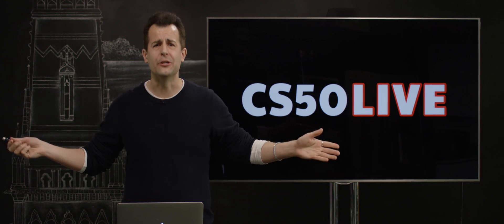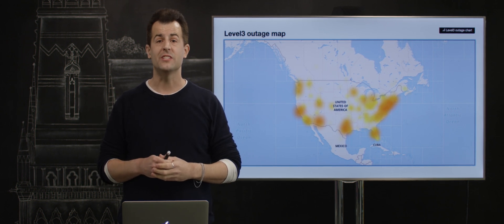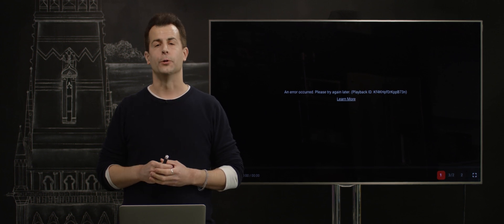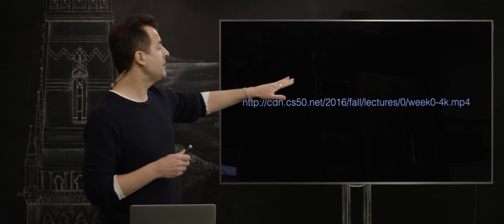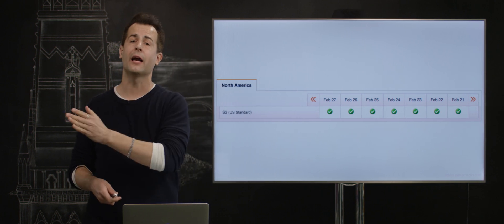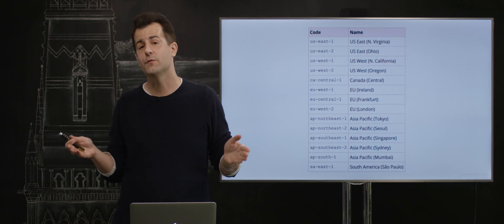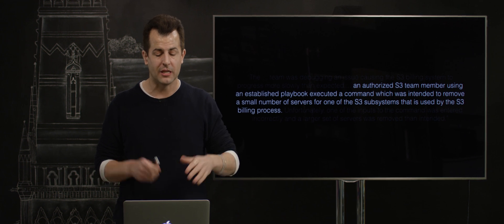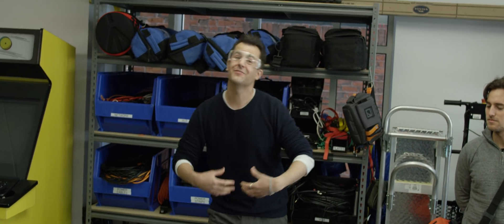User Error on a Massive Scale - Amazon AWS - CS50 Live - S3E0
CS50 explains Amazon S3's recent downtime, the result of user error that affected quite a few websites, including Codecademy, Coursera, CS50, Docker, Giphy, GitHub, GitLab, Heroku, Imgur, Is it Down Right Now,  Kickstarter, Medium, Quora, Slack, Travis CI, and more.

This is a clip from CS50 Live, CS50's episodic show wherein we not only look at recent news in tech but also explain it.